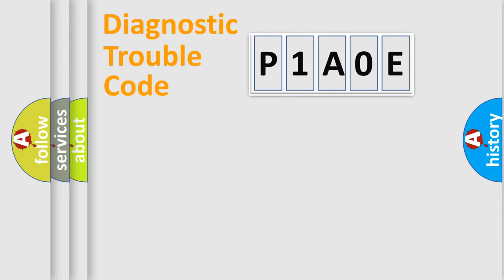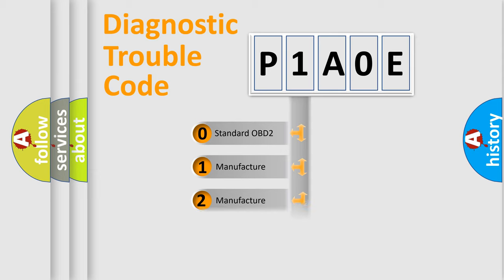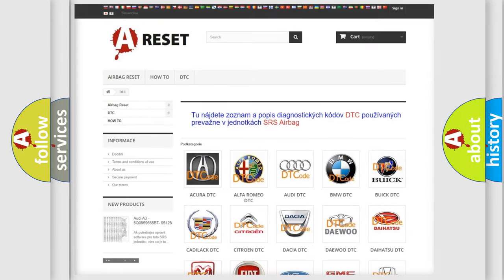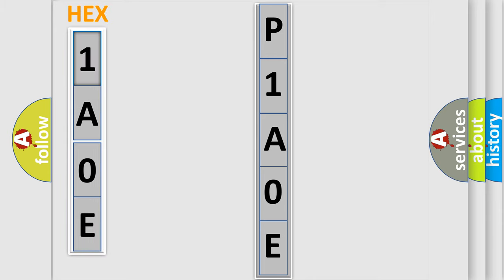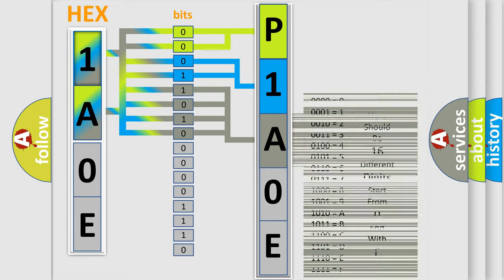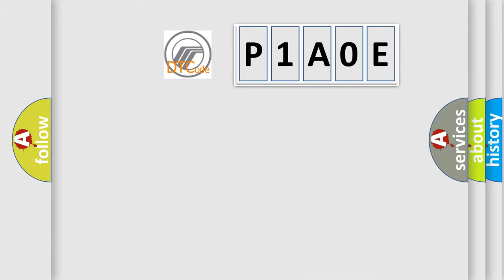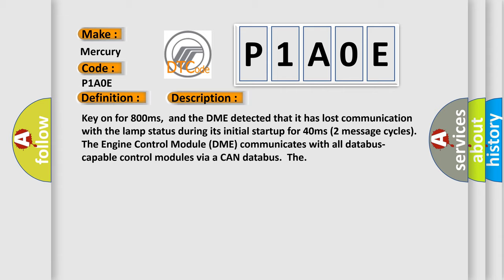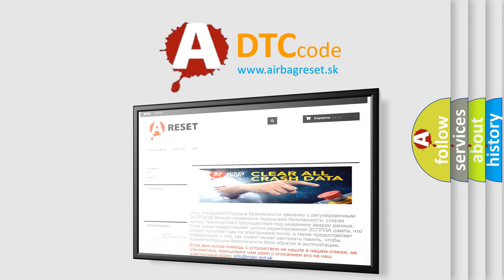DTC Mercury P1A0E Short Explanation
Contents:
0:21 Basic DTC analysis according to OBD2 protocol standard.
1:48 Insight into programming
2:58 A diagnostically understandable description of the Diagnostic Trouble Code
3:05 Basic error definition

Make
Mercury
Code
P1A0E
Definition
Lost Communication With Lamp Status
Description